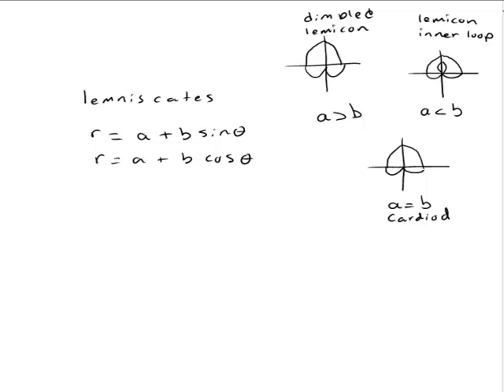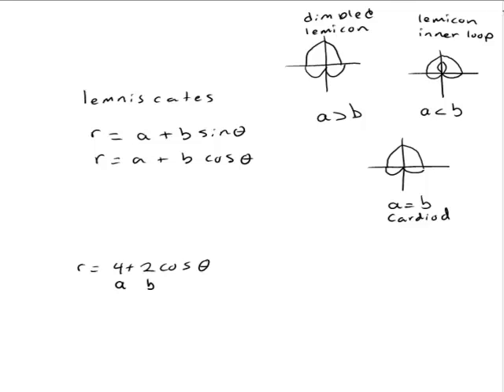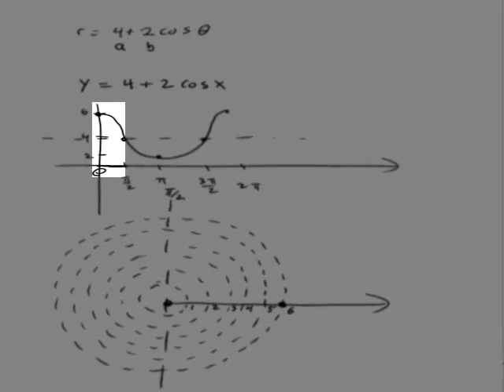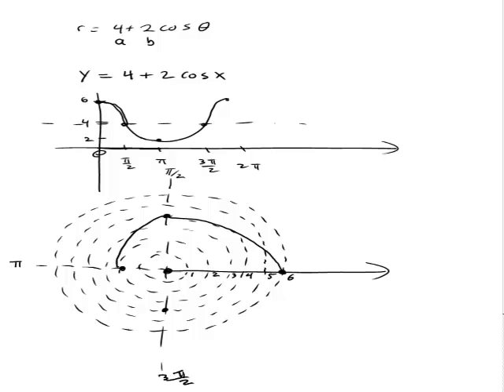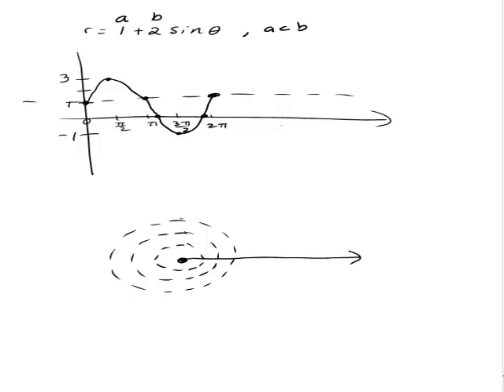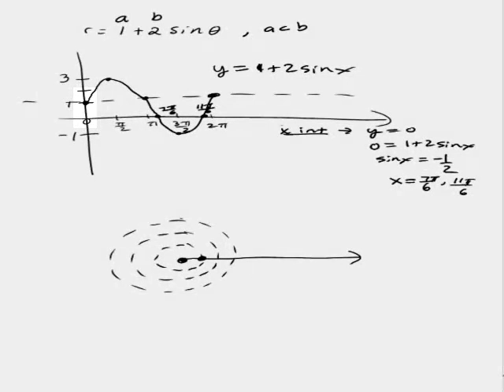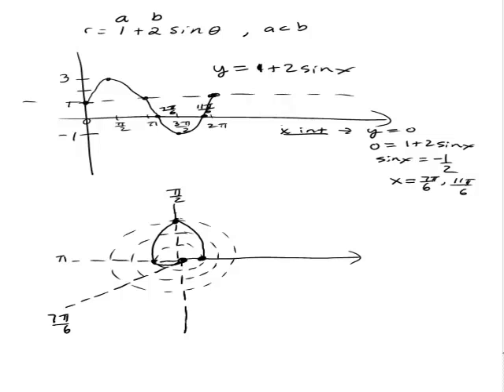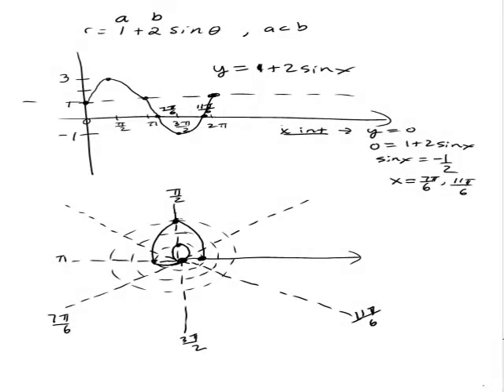lemniscates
graphing lemicons